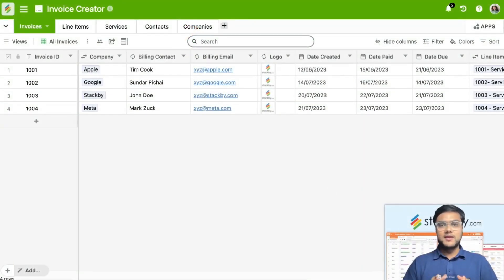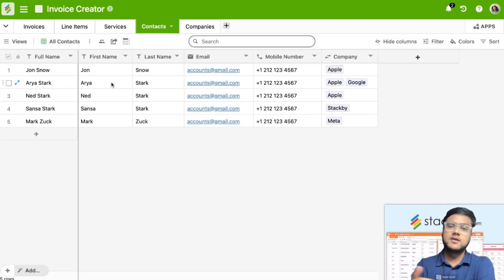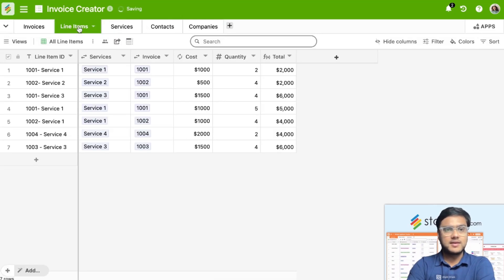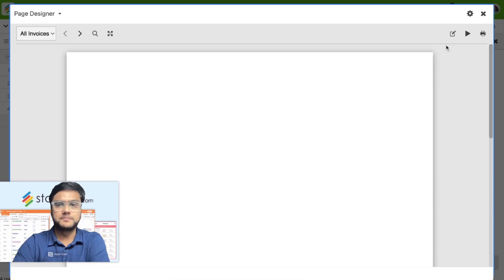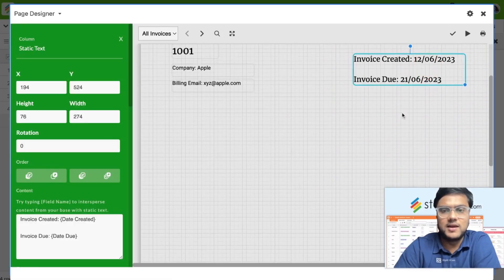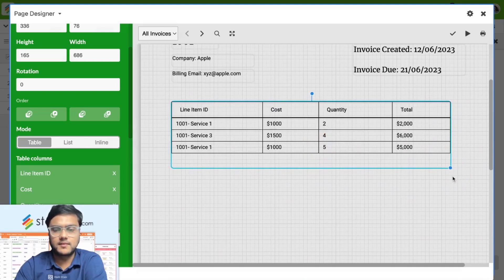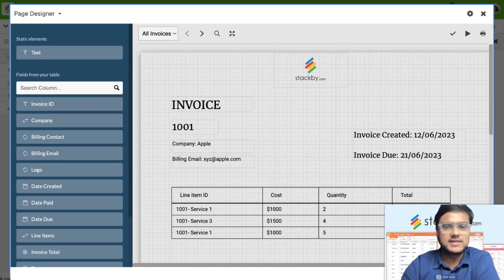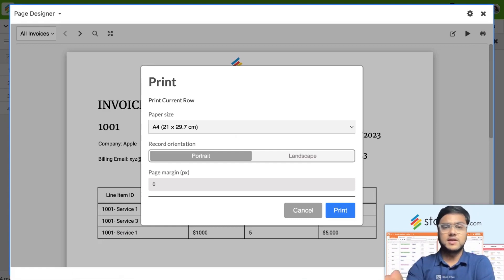Create Bulk Invoices in Minutes with Stackby Page Designer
Create bulk invoices in minutes using the Stackby Page Designer App.

Use the page designer app to design the invoice template once, let it dynamically fill data from the rows, add static text element for the invoice terms and conditions, preview and then export the invoices in PDF format.

Whether you're in sales, an entrepreneur, running a local business or a manager looking to create bulk invoices, this one's a must for you. Just use the Page Designer App and create your online invoices in bulk.

Bulk create your custom invoices  in minutes. Start today. Sign up for free on Stackby.

🆚 PRODUCT COMPARISONS

More links 🔗

🚀 Looking for inspiration?
🥁 Engage with us on social